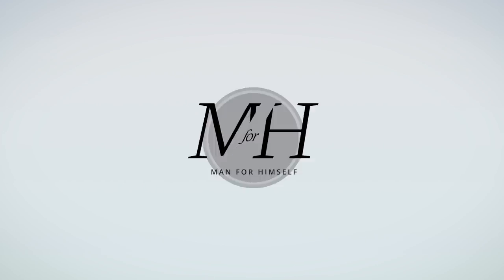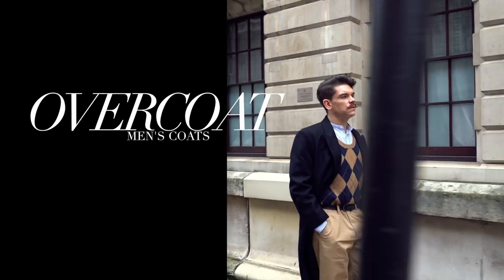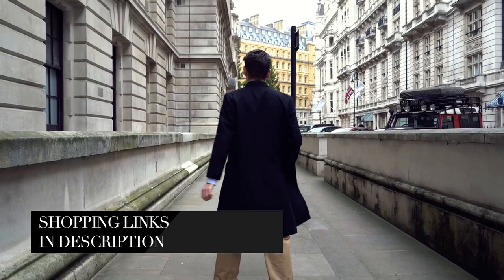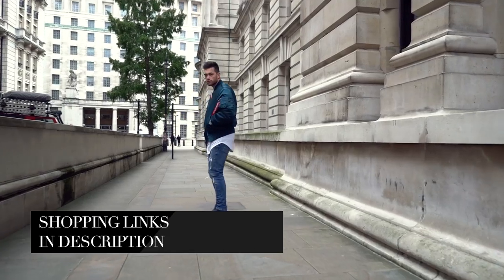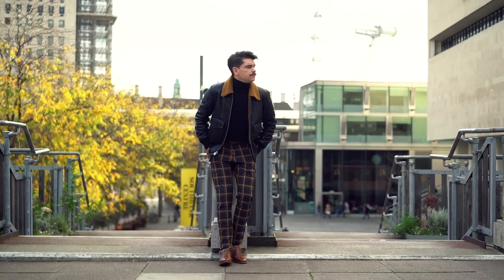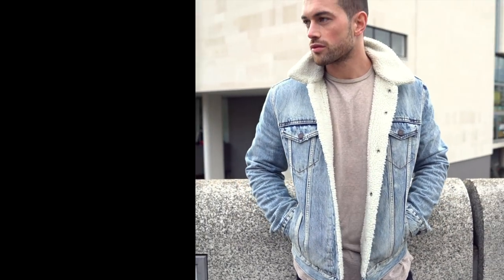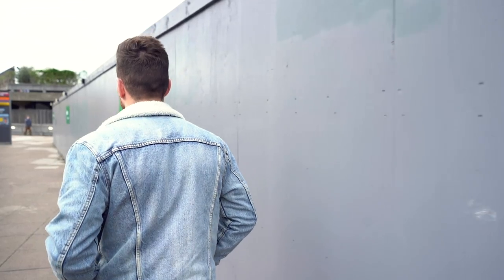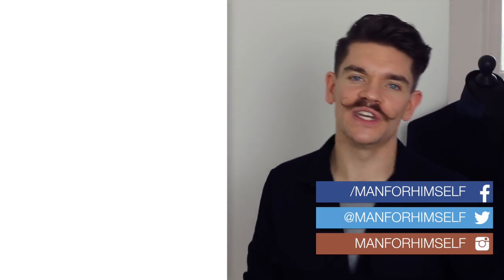Which Winter Coat Are You? | Men's Winter Coat Guide 2017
Men’s winter coats: explained! Which men’s winter coat are you? Watch my men’s winter coat guide to see 4 of the top coat styles for this winter. Wear from autumn/fall into winter. You can’t go wrong with these menswear styles.

COATS:

*** 1. OVERCOAT

ALTERNATIVES:
ASOS (all budgets)
Mr Porter (premium)
Nordstrom (mixed budgets)

- White leather Converse

*** 2. BOMBER JACKET
- Ali's wearing: Alphan Industries bomber jacket

ALTERNATIVES:
ASOS (all budgets)
Mr Porter (premium)
Nordstrom (mixed budgets)

*** 3. AVIATOR JACKET
- I’m wearing: - Coach washed leather aviator bomber jacket [size 46] / Similar

ALTERNATIVES:
ASOS (all budgets)
Nordstrom (mixed budgets)
Mr Porter (premium)

-Checked trousers - Zara
-Black roll neck [similar]

*** 4. DENIM BORG JAKET
- Ali's wearing: Levi’s borg denim jacket

ALTERNATIVES:
ASOS (all budgets)
Nordstrom (mixed budgets)
I’M WEARING:
- Navy waffle shirt - [currently on sale!]

MY HAIRCUT:
- My hair was cut 8 days before this video was filmed. It was a 0 into a 1 clipper back and sides.
- The top comes down to the top of my nose.

IN MY HAIR:
- Label M Thickening Cream
- Apothecary 87 Clay

IN MY MOUSTACHE:
- Mr Natty Moustache Wax
IN THE BACKGROUND:
- Cashmere-blend overcoat
Come and follow me on...